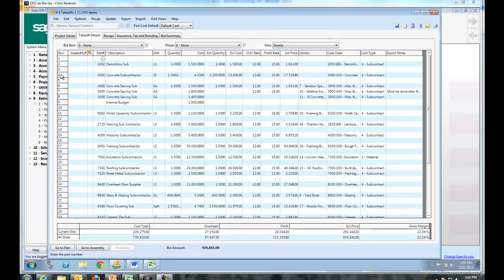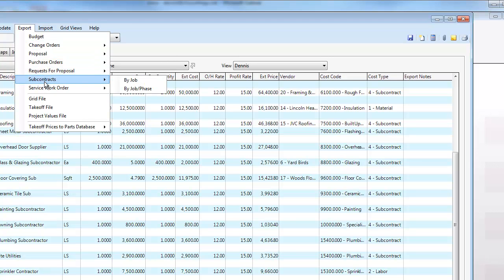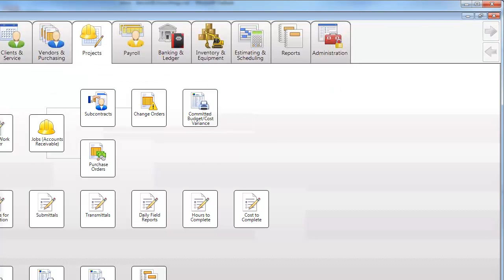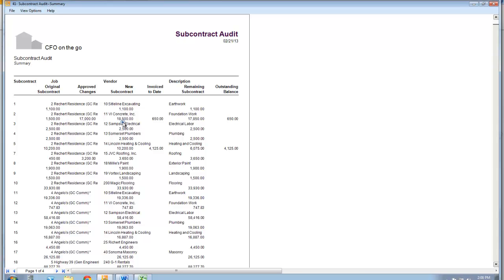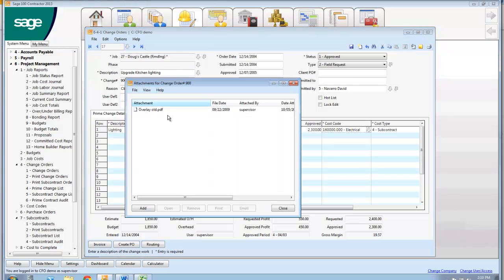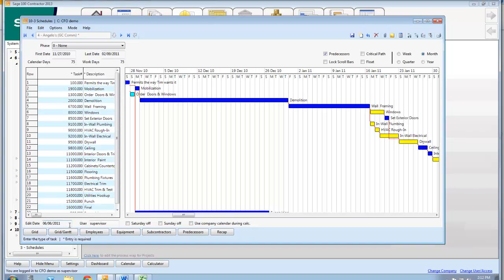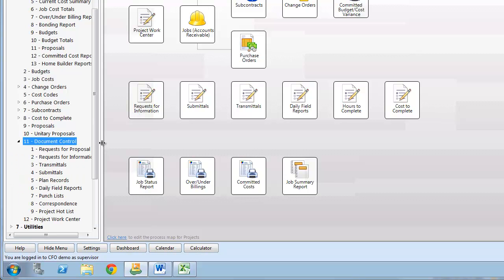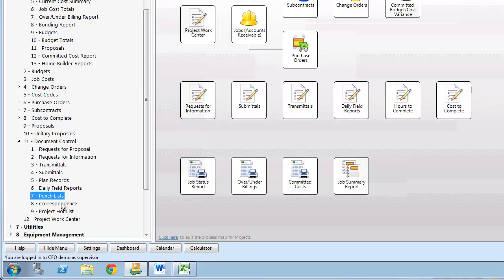Sage 100 Contractor GC demo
Call us and request your own video for items that are important to your company